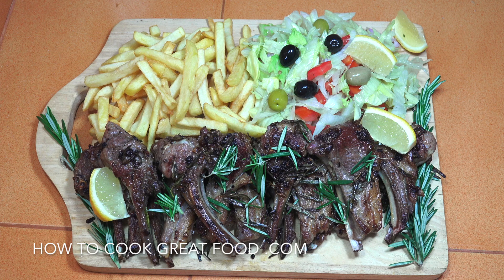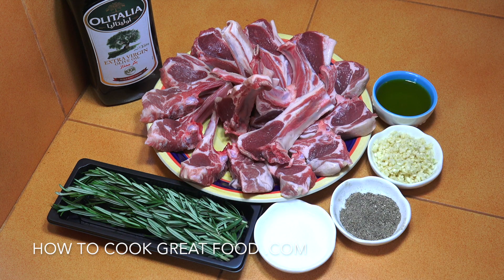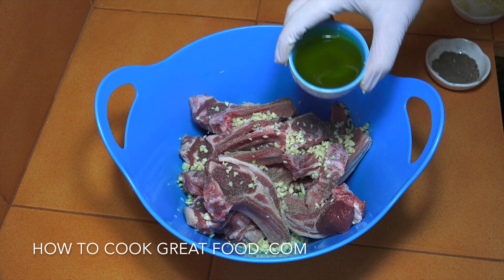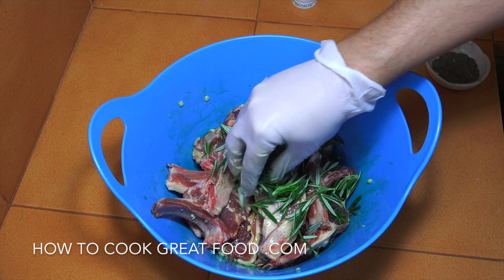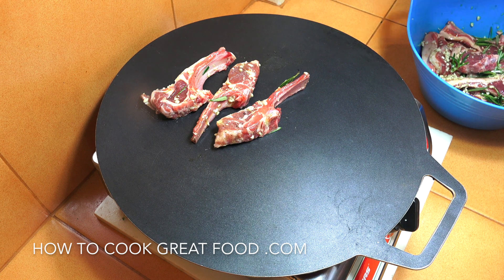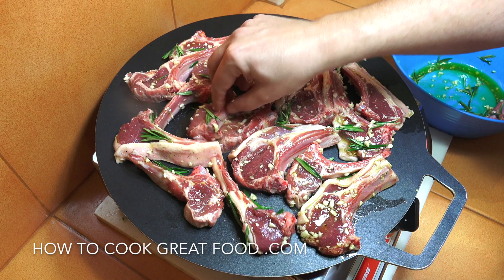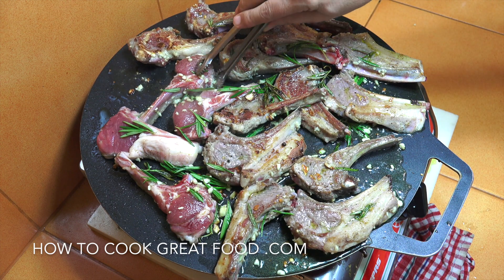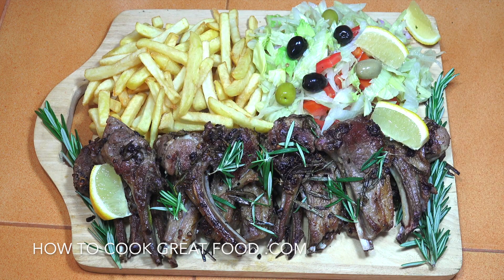🔴 Lamb Chops - Garlic Rosemary Lamb - How to Cook lamb Chops - Skillet Grilled Lamb